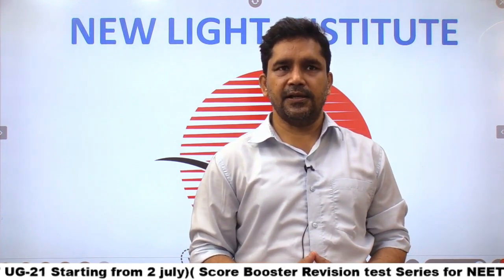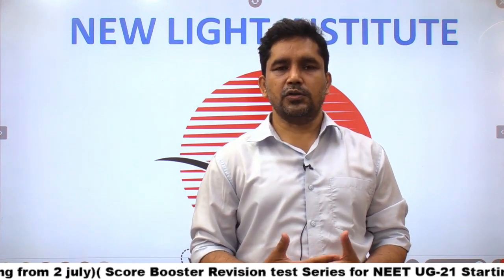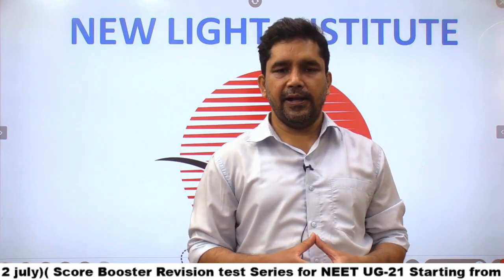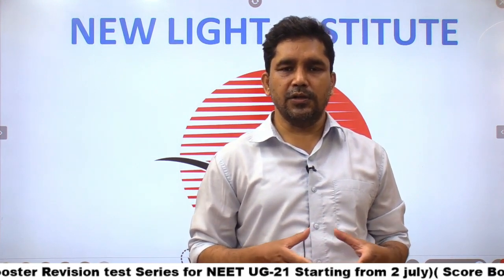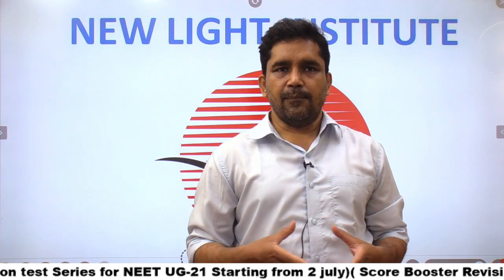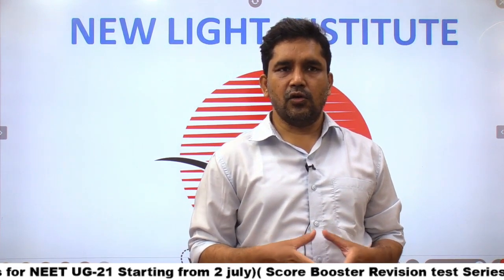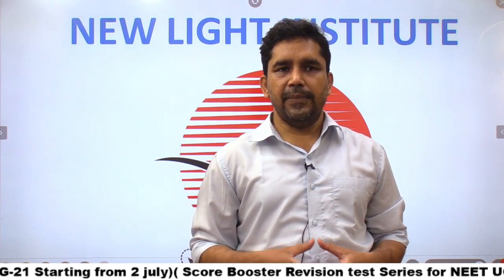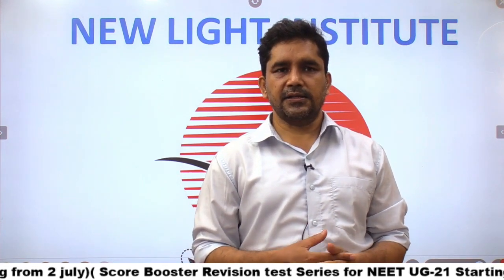NEET 2021 | Today's Update by Shailendra Sir | 13th July 2021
✅Chemistry: NCERT 1 Ch-1 Some Basic Concepts of Chemistry| Mole Concept